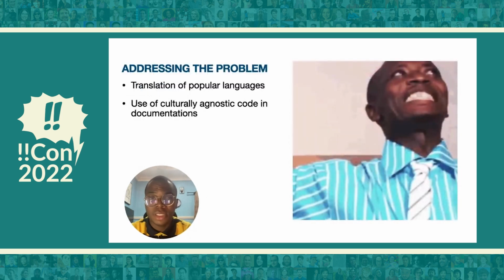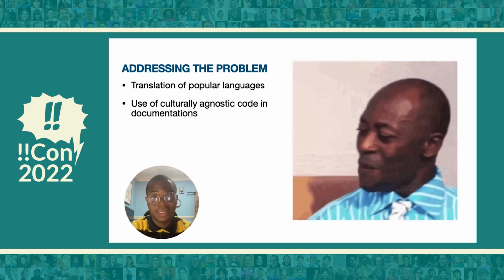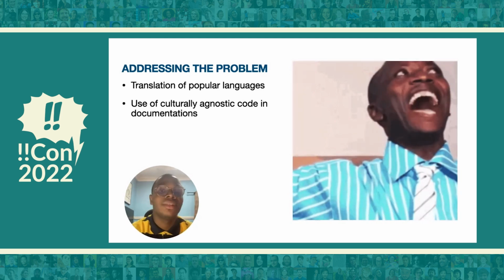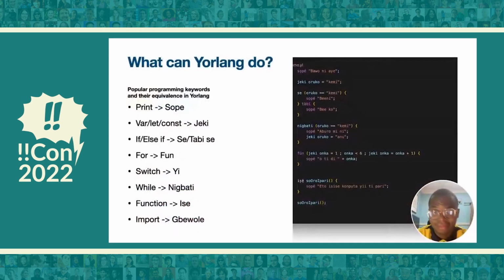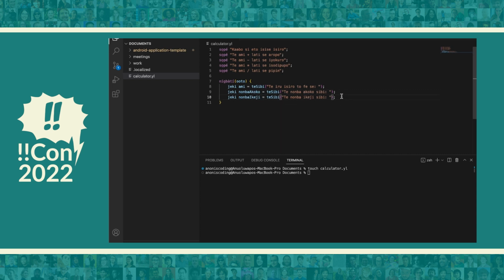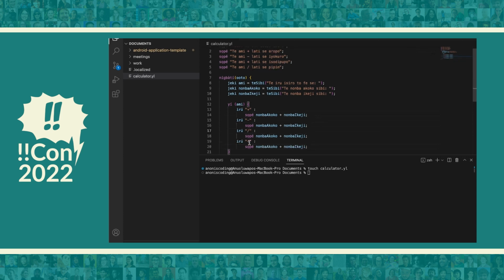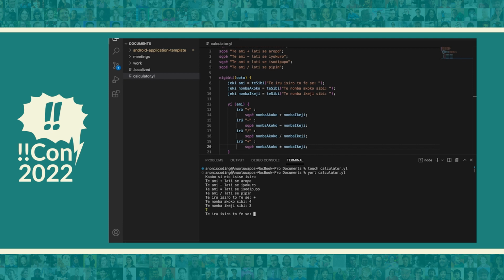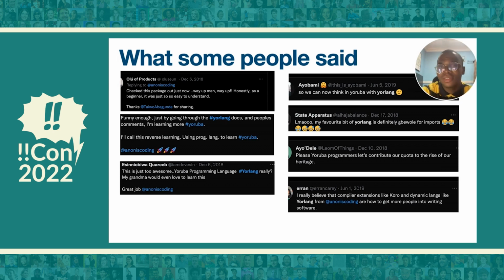!!Con 2022 - Let’s code in our mother tongue! by Anuloluwapo Karounwi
Let’s code in our mother tongue!

The story behind the design and implementation of an African native language-based programming language.

I am an android engineer with 5 years of experience building applications serving over a million users across various industries. As an engineer I am driven by impact and I care deeply about how my work affects users. When I’m not hanging around my computer keyboard, I enjoy spending some time on my piano keyboard. I love keyboards in any form.